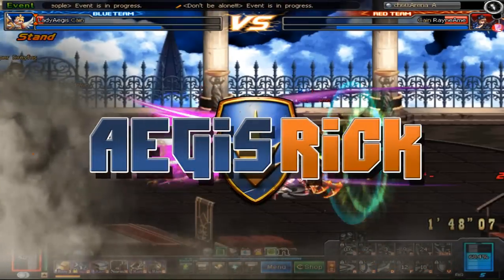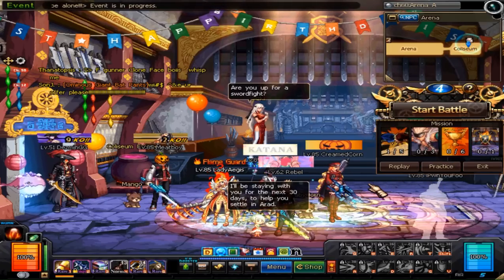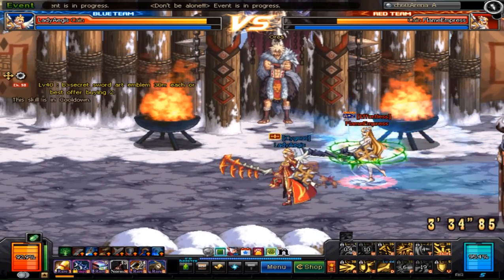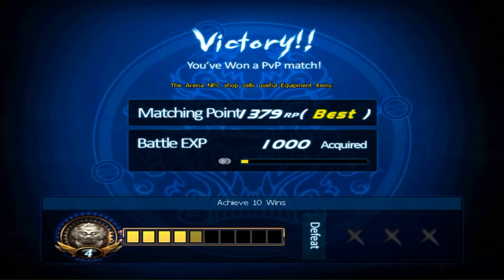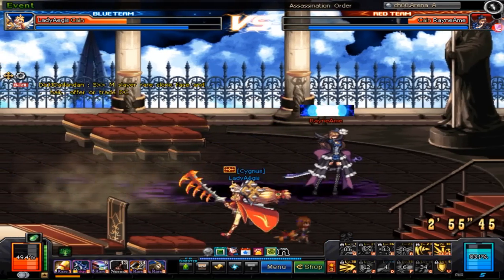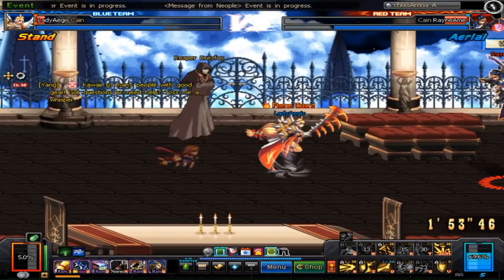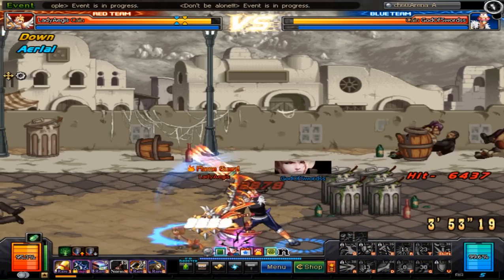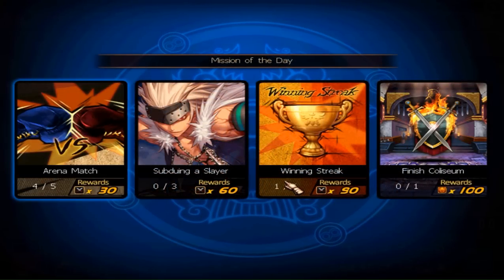DFO [Elven Knight Ranked 03] - The Coliseum Run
Play Dungeon Fighter Today!